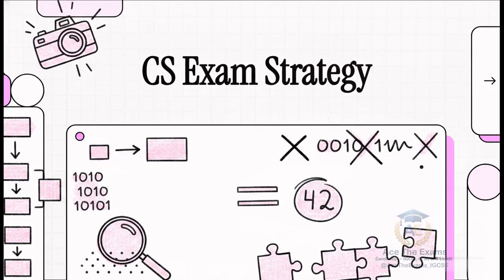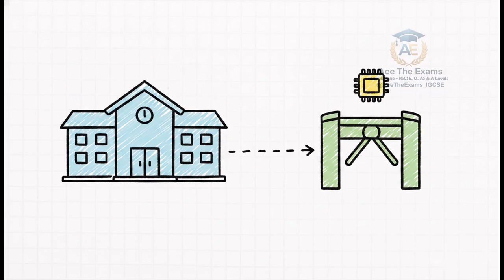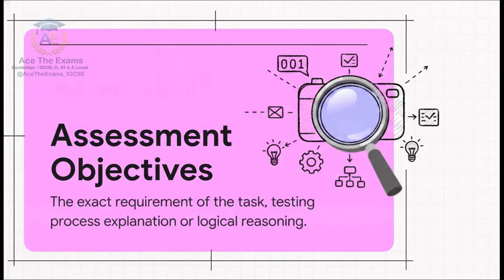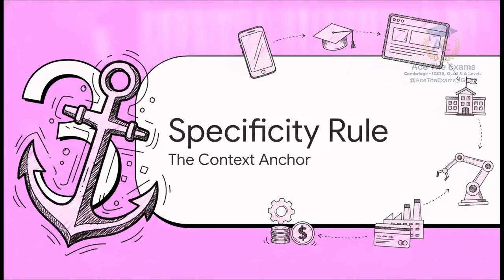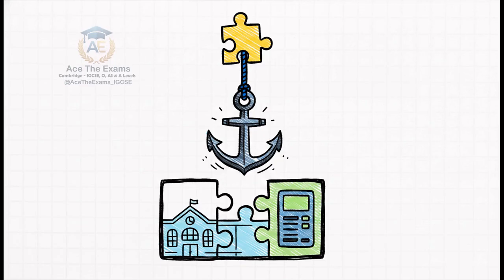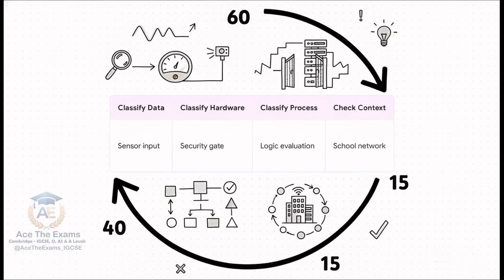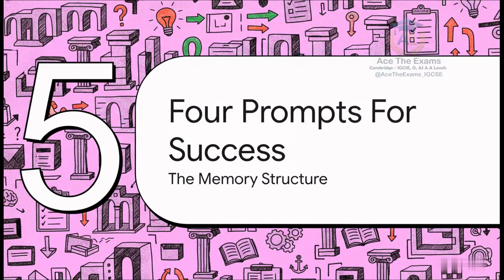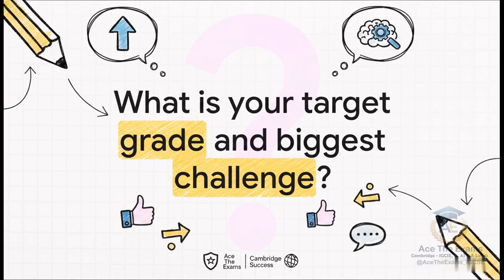Binary And Denary Number Systems Common Mistakes... | IGCSE Computer Science - and 0478 | Ace The Ex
Binary And Denary Number Systems Common Mistakes - Computer Science Igcse And O Level Computer Science - And 0478 explained for Cambridge IGCSE Computer Science - and 0478. This Ace The Exams lesson covers Binary and Denary Number Systems Common Mistakes - Computer Science IGCSE and O Level, exam questions, past-paper practice, mark-scheme understanding and common mistakes.

Primary search topic: Binary and Denary Number Systems Common Mistakes - Computer Science IGCSE and O Level Computer Science - and 0478
Related searches: Binary and Denary Number Systems Common Mistakes - Computer Science IGCSE and O Level IGCSE